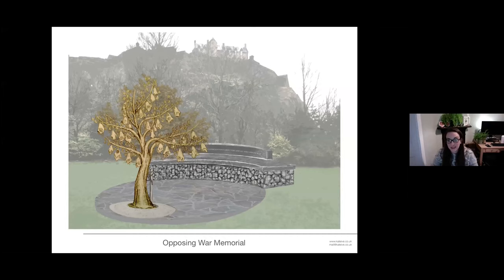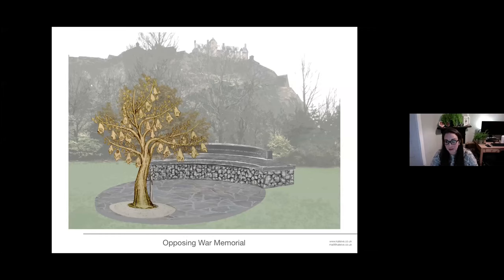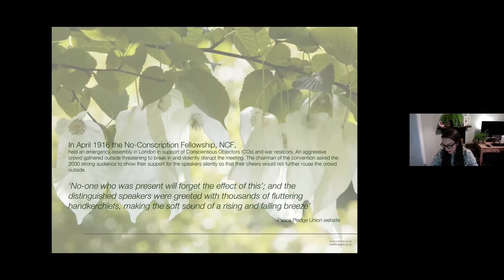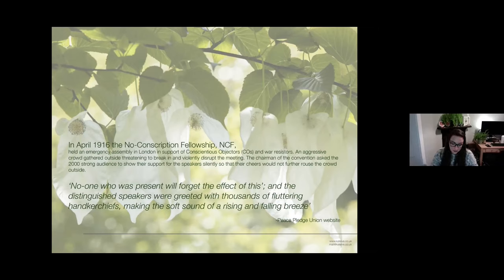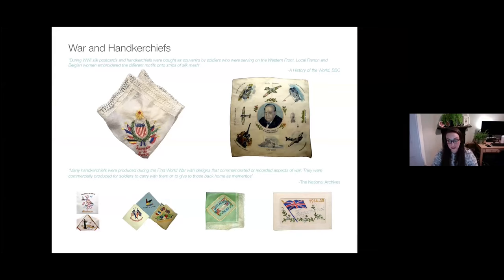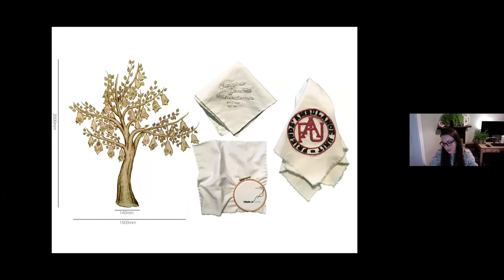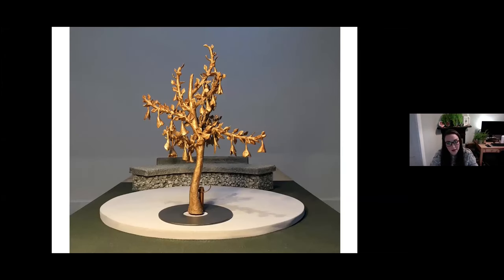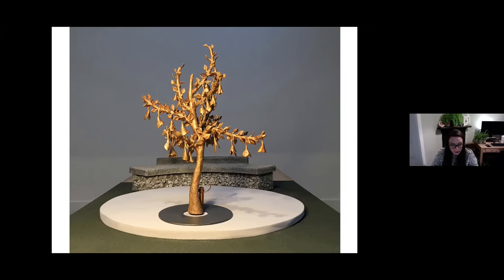Kate Ive Opposing War Memorial artist at 2020 AGM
Kate talks about how the Opposing War Memorial planned for Princes Street Gardens is developing and how you can get involved.